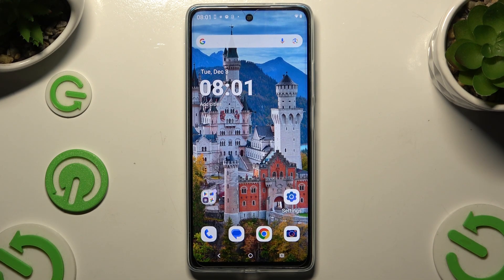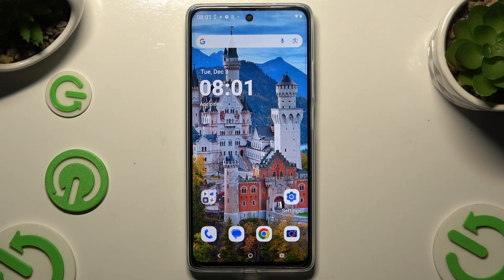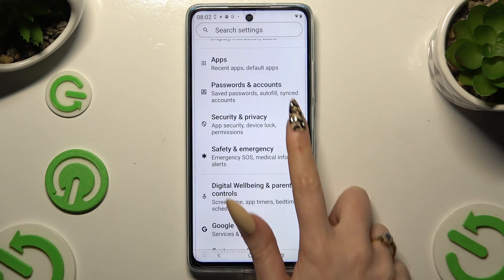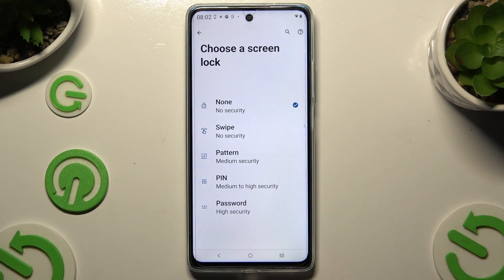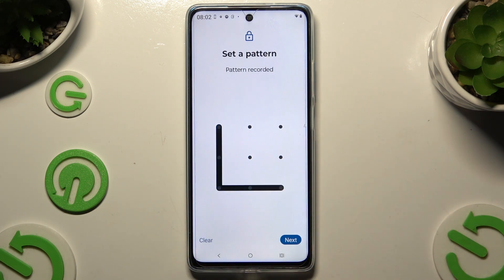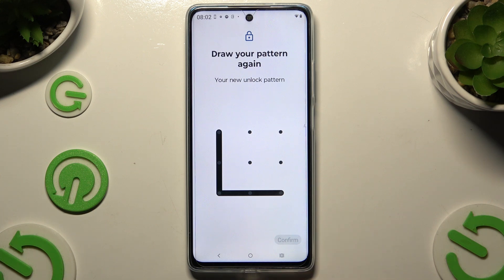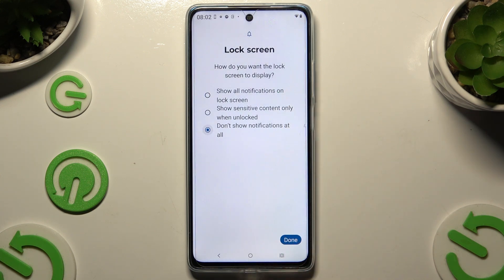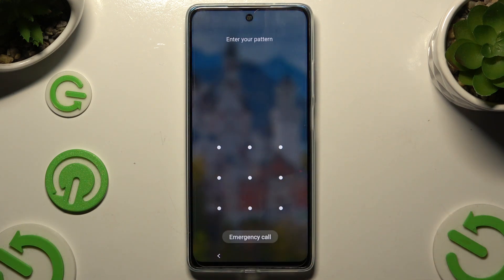How to Add Screen Lock to MOTOROLA Moto G75 5G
Looking to secure your MOTOROLA Moto G75 5G with a screen lock? This guide will show you how to easily add a screen lock to your device, whether you prefer a PIN, pattern, or password. We’ll walk you through the simple steps to set up the lock for added security. Watch this tutorial to make sure your phone is protected from unauthorized access.

How to set up a screen lock on MOTOROLA Moto G75 5G?
How to enable a screen lock on MOTOROLA Moto G75 5G?
How to add a security lock to MOTOROLA Moto G75 5G?